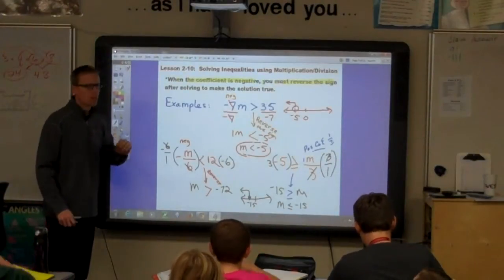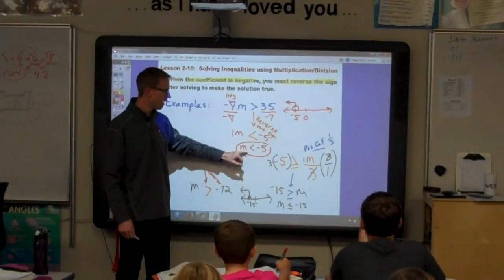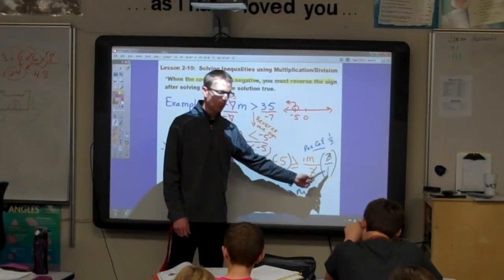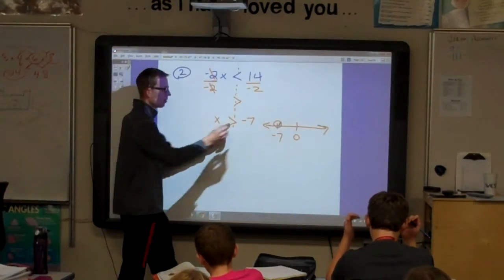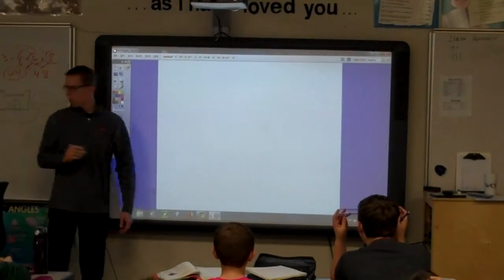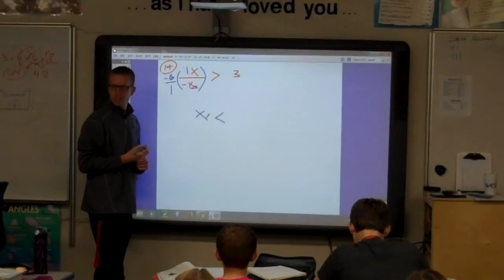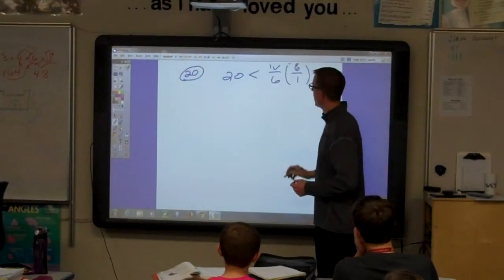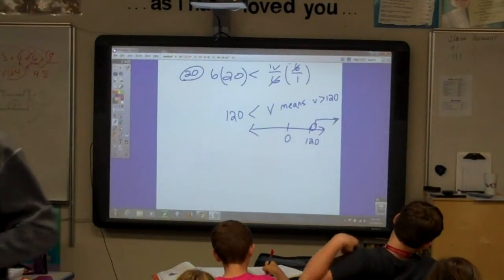M7 Lesson 2 10 Solving Inequalities by Multiplication